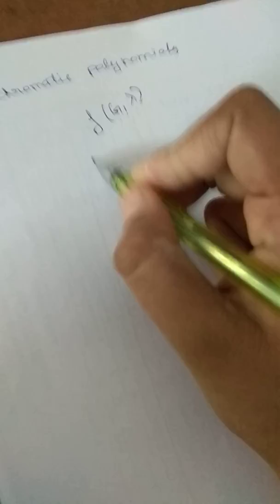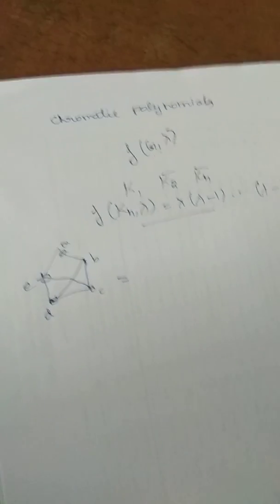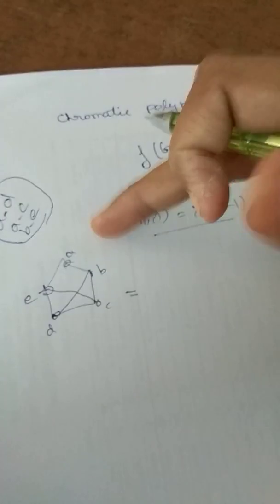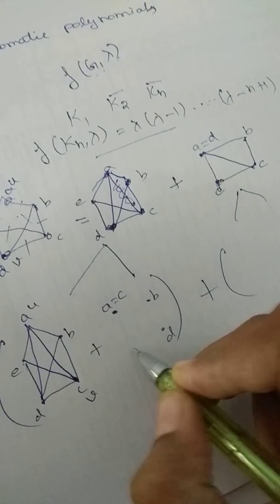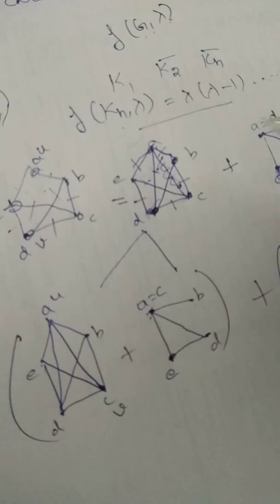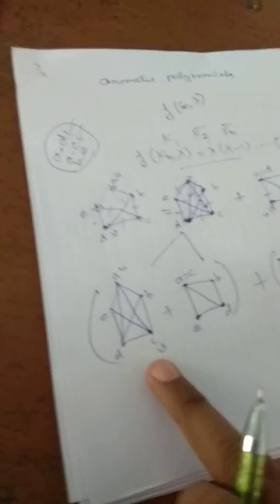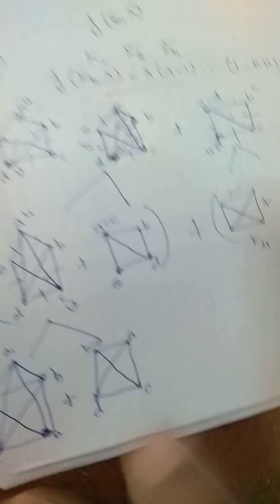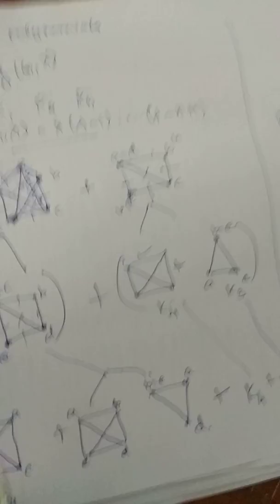Chromatic polynomial -1